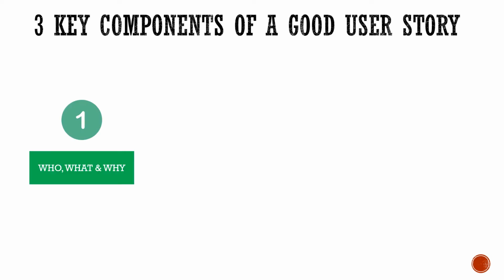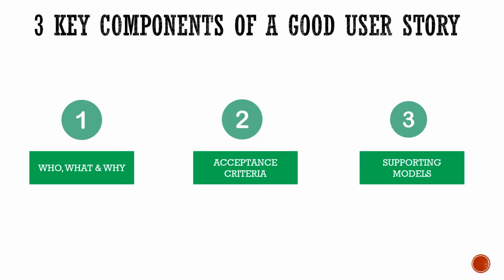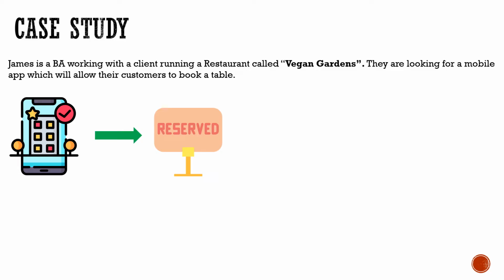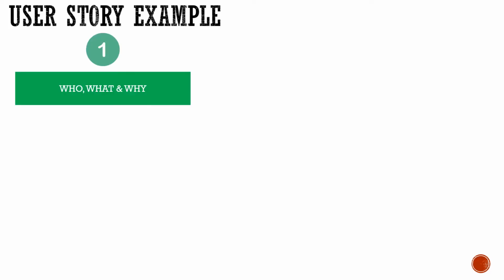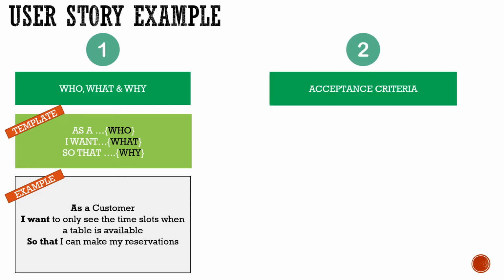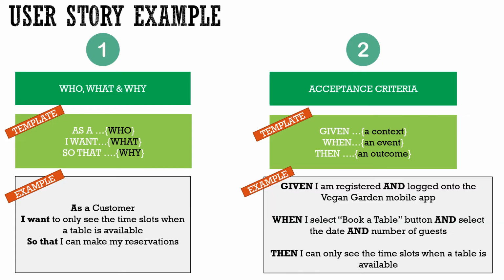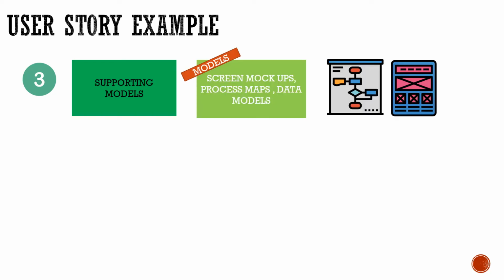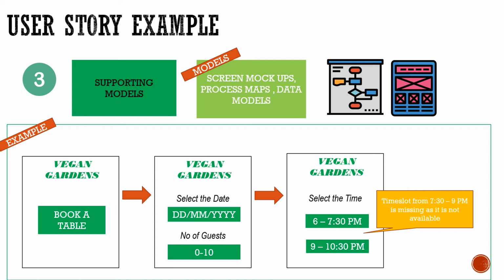How to Write Good User Stories Using [3 Key] Components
Learn the 3 Key Components of good Agile User Stories and use them while writing your next batch of User Stories.

The 3 Key Components are:

1. WHO, WHAT & WHY

2.Acceptance Criteria

3.Supporting Models

The video has an User Story example which will help you to easily understand the components better.

These Agile User Stories components are based on BABOK V3.

FREE Business Analyst Training Course : 25+ Video Lessons split across 9 Modules (ranging from requirement gathering, requirement documentation & diagrams to IT Skills and Testing)